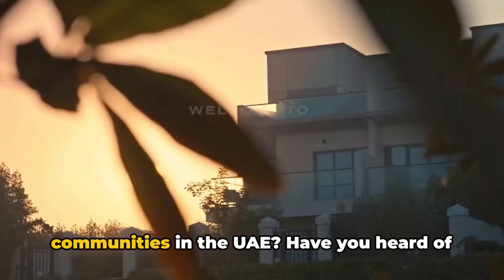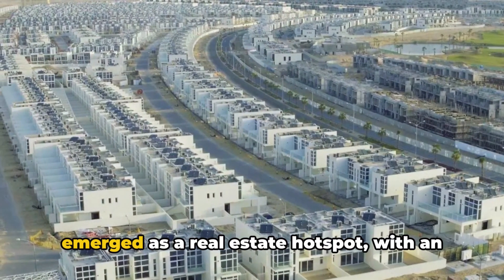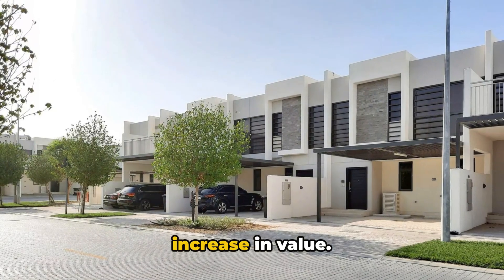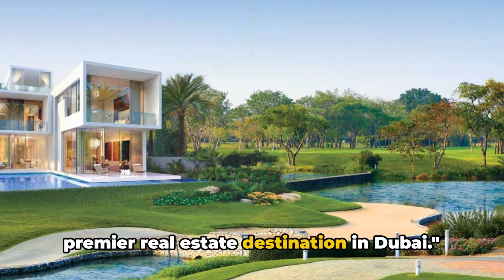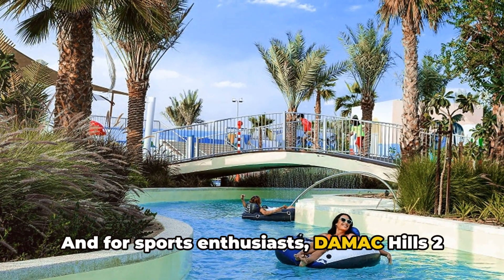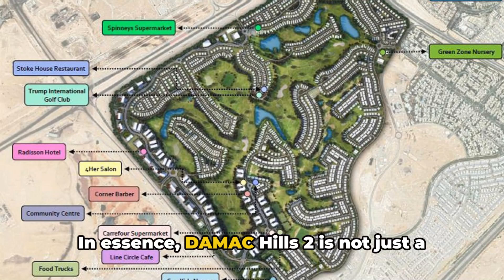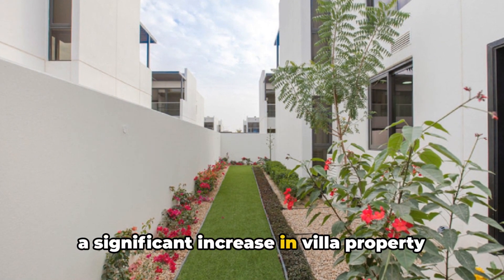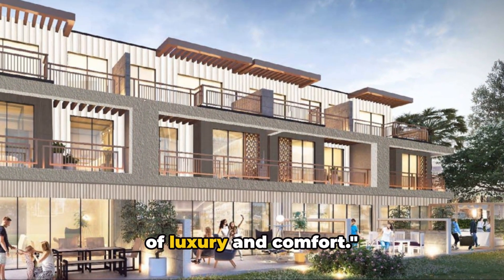DAMAC Hills-2 A Real Estate Powerhouse 2024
DAMAC Hills 2 has emerged as one of the most highly transacted communities in the UAE, according to data from the Dubai Land Department (DLD).

Covering a vast 55 million sqft area, this master development by DAMAC Properties offers a distinctive community living experience in Dubai, combining relaxation, recreation, and natural beauty. With an impressive record of 11,806 units sold, DAMAC Hills 2 is clearly a favored choice among property seekers.

The community's maturation as an established end-user destination is evident in the surge of secondary market transactions, with close to 1,700 units sold in the last three years alone. This growing demand is supported by a thriving rental market, with more than 30,000 residents benefiting from the lifestyle offered here.

Villa properties within DAMAC Hills 2 have experienced significant growth, particularly six-bedroom villas which are highly sought-after for rentals. Two-bedroom apartments have also seen a remarkable 44% rental appreciation in just three quarters.

Even off-plan apartments have demonstrated strong growth, with an average price per square foot (PSF) increasing by 16% from 2021 to 2023. Two-bedroom and studio apartments have shown impressive growth rates of 37% and 36%, respectively, over the last three years.

DAMAC Hills 2 is divided into three zones: Central Park, District Park, and Picnic Park, each designed to entertain residents of all ages. From sports facilities to outdoor cinema and a bird aviary hosting a diverse range of species, the community offers a comprehensive living experience.

The inclusion of any link does not imply endorsement by the creator.

The content creator reserves the right to change, modify, or delete any aspect of the video at any time without prior notice.